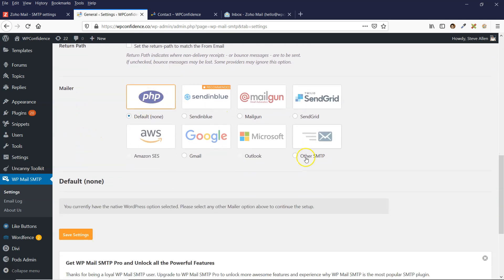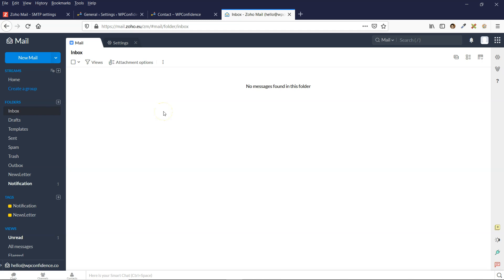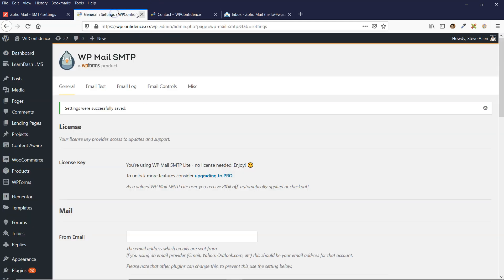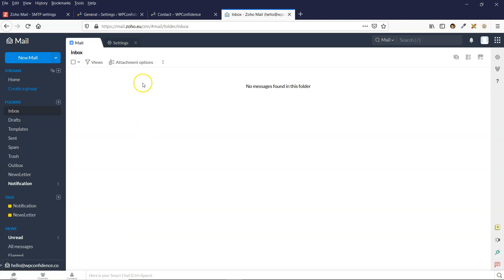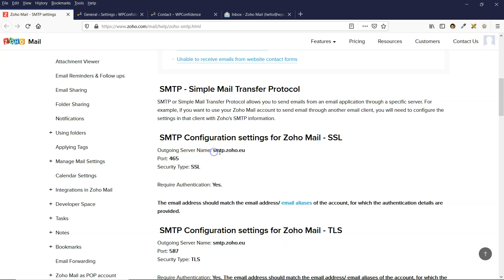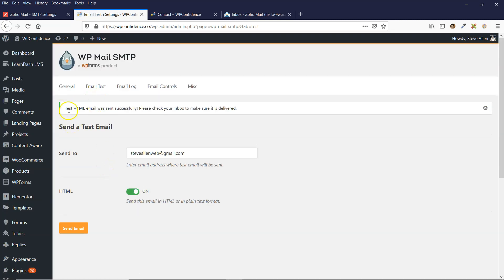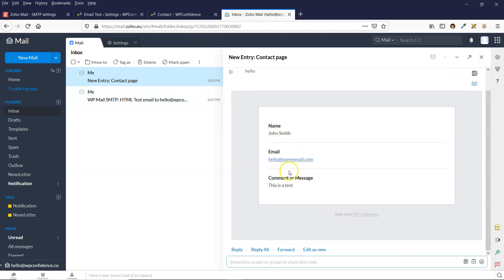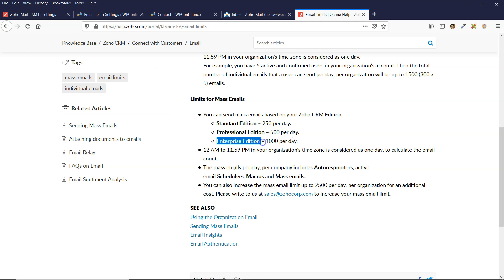How to Send Email in WordPress using the Zoho SMTP Server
In this video, I show you how to get your WordPress website to send emails using the Zoho SMTP server. This will help with email deliverability and prevent your emails going to the spam folder.

Step 2: Download and install the WordPress plugin WP Mail SMTP.
Step 3: Enter the Zoho SMTP settings and your username and password.
That's it!

Zoho Mail is a really good option for your business email if you're using a hosting service like cloudways or you would like to use something more powerful than what cPanel hosting offers you.